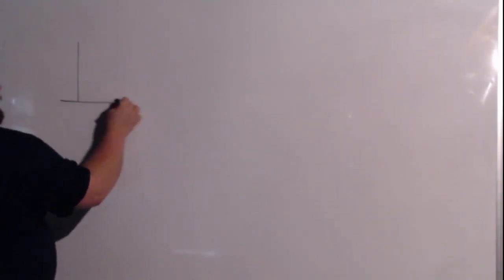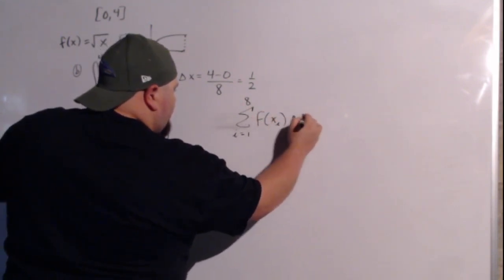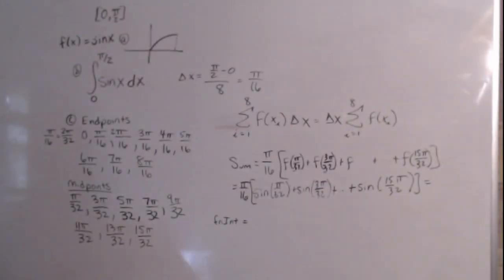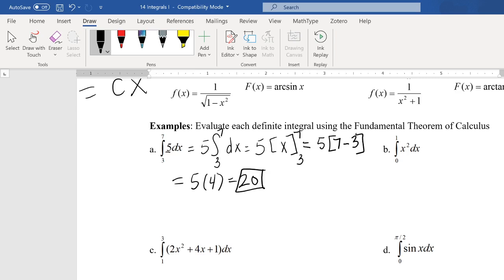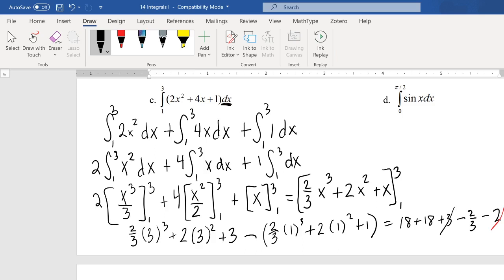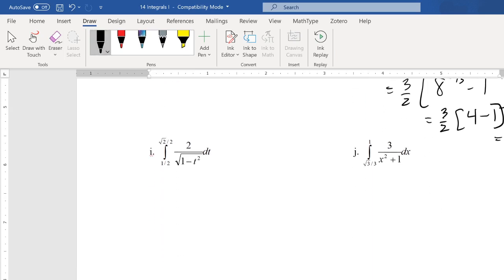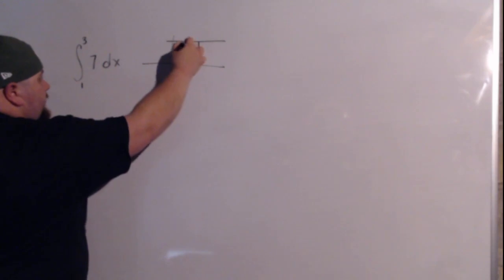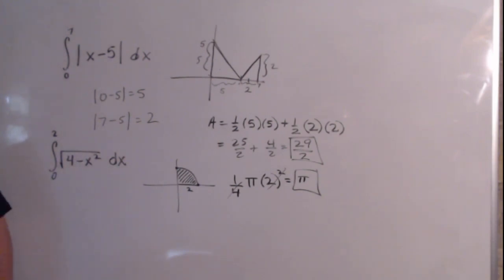Calc 1 04 20 2020 Riemann's Sum and Introduction to integration